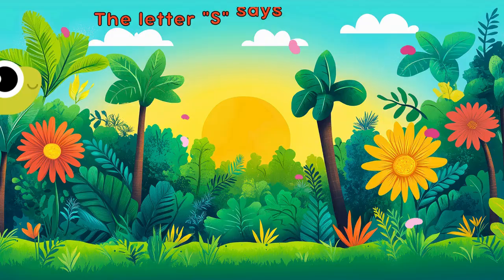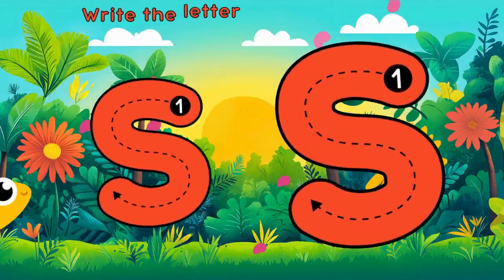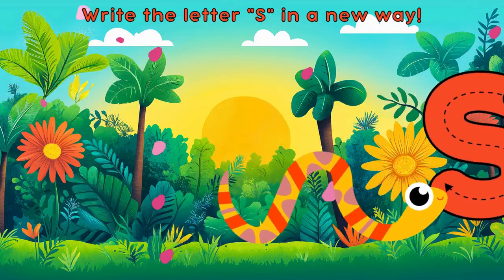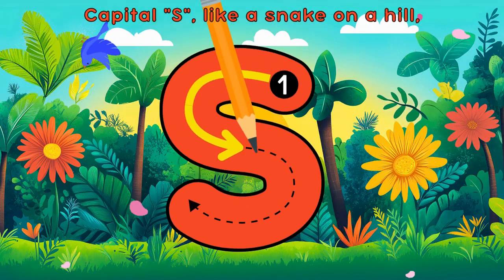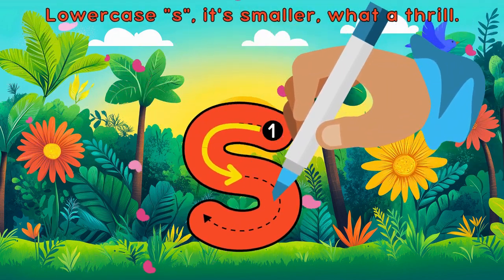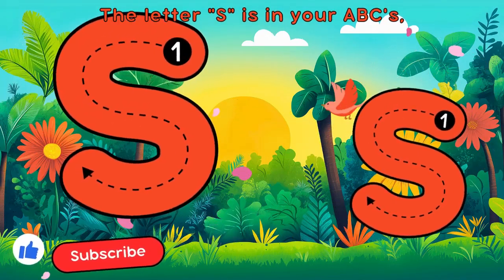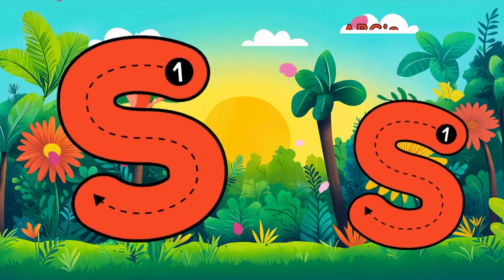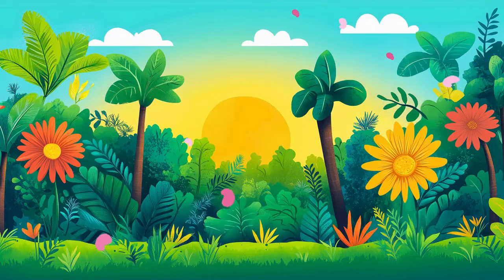The BEST Letter S Song 🐍 Learn the Letter S with Rabbit 🎵 Fun Alphabet Song for Kids 🎶 ABC Learning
Slide into learning the letter S with a slithery snake! 🐍 This fun and engaging song teaches kids how to write uppercase and lowercase S, discover its "sss" sound, and sing along with a lively tune. Perfect for toddlers, preschoolers, and early learners. 🎶

👉 Fun and catchy lyrics
👉 Writing uppercase and lowercase S
👉 Learning the "sss" sound
👉 A sliding snake adventure for exciting learning!